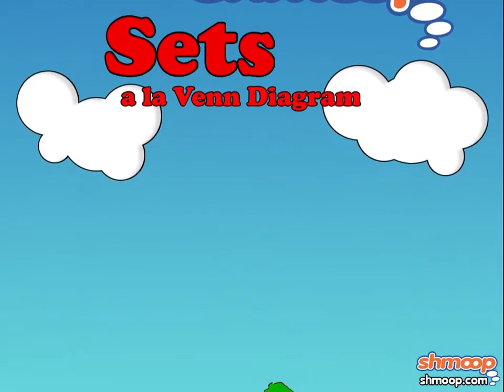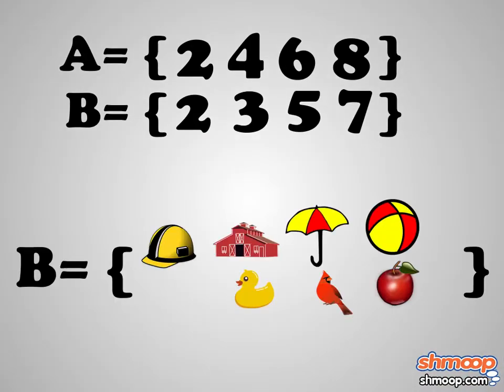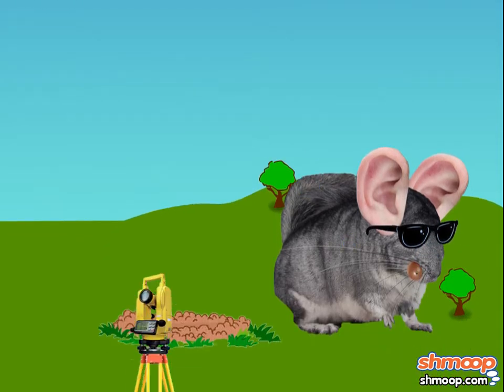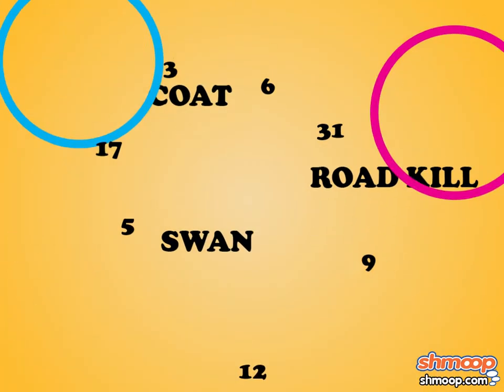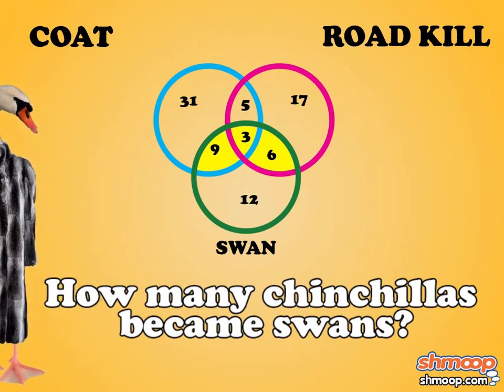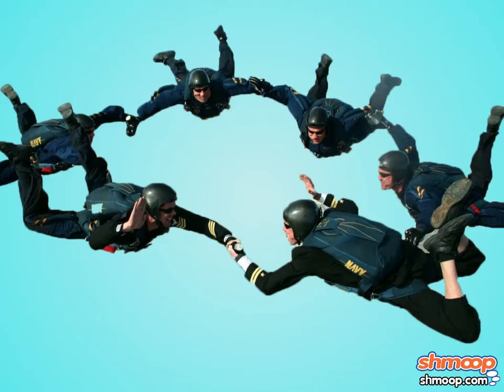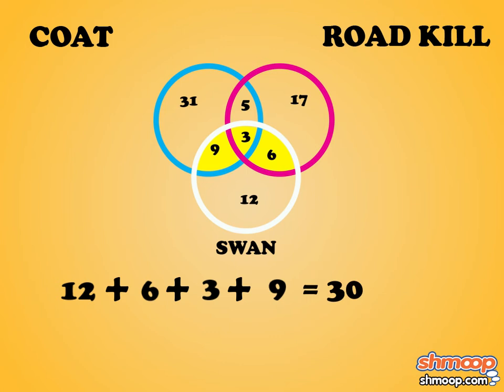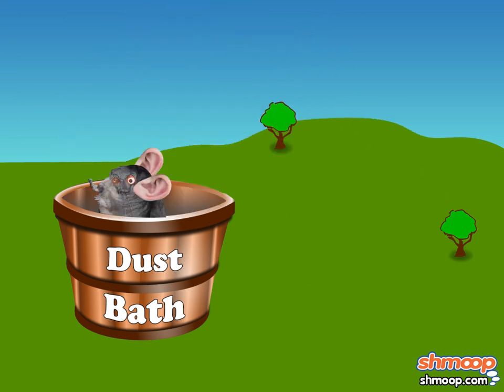Sets a la Venn Diagrams by Shmoop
Learn about Venn diagrams with Priscilla the ugly chinchilla as she categorizes her chinchilla friends into sets based on a survey she took asking them what they grew up to be.  All we have to say is that out of everything they became, we would definitely chose being a swan.  Yep.  Definitely the swan.